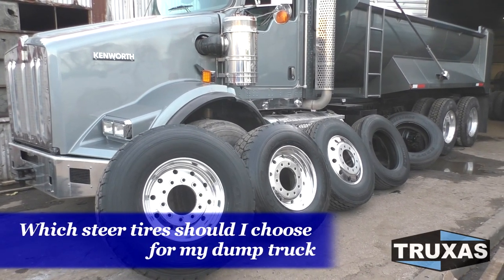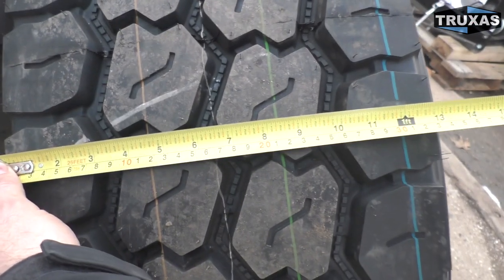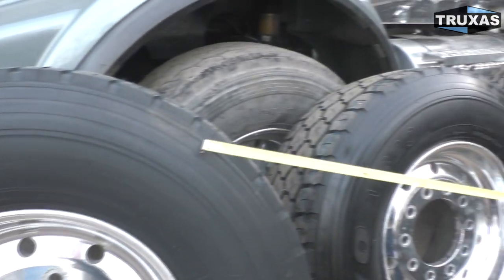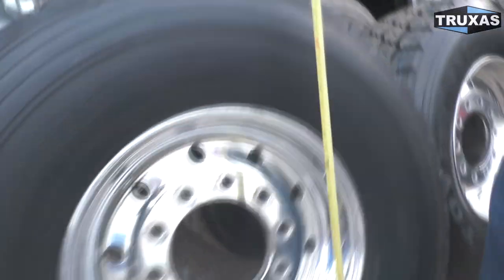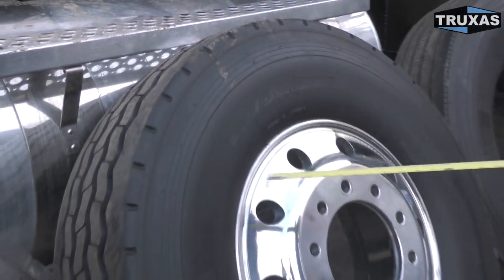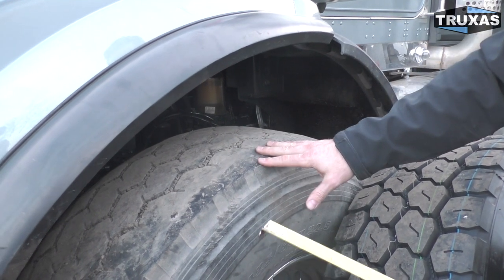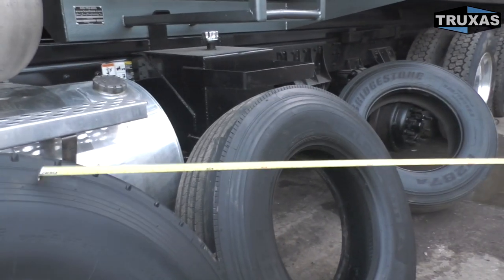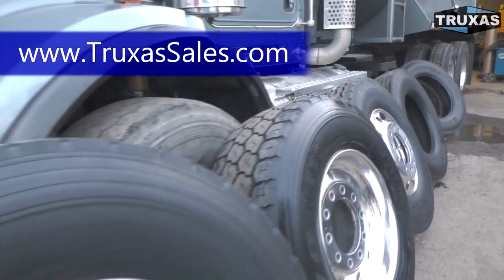Q&A: Which size steer tires should I choose for my dump truck?